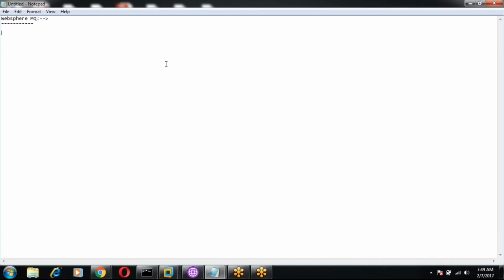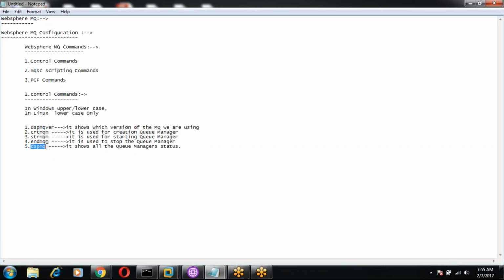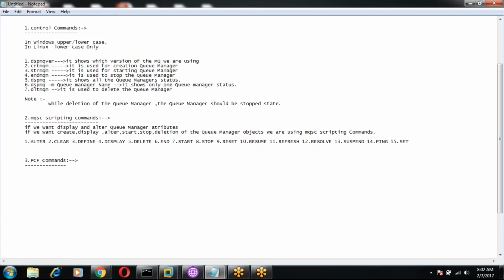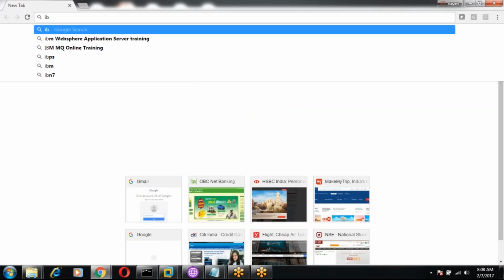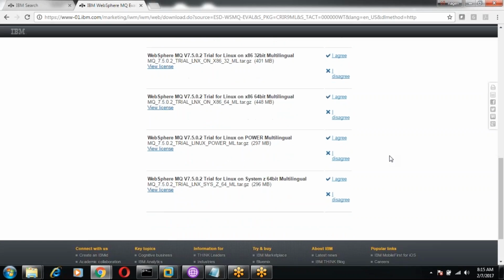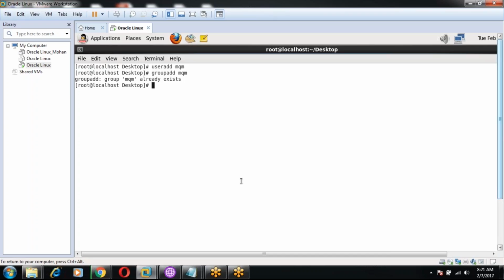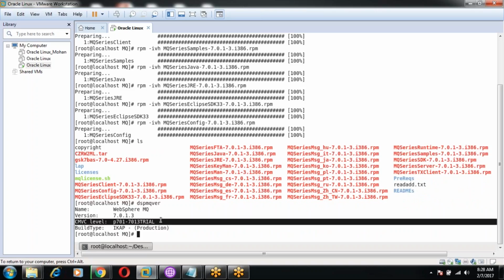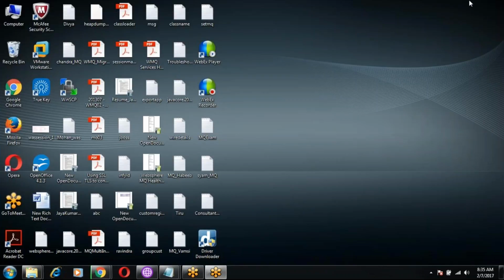IBM MQ Administration Training Videos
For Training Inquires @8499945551